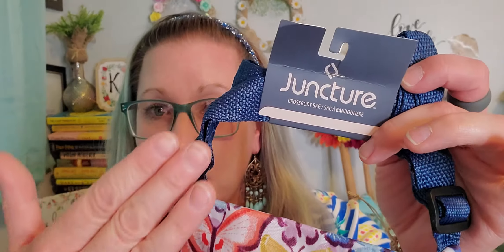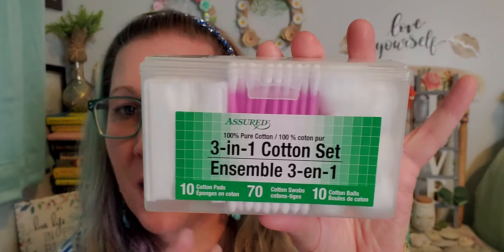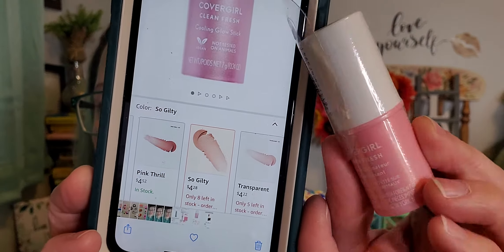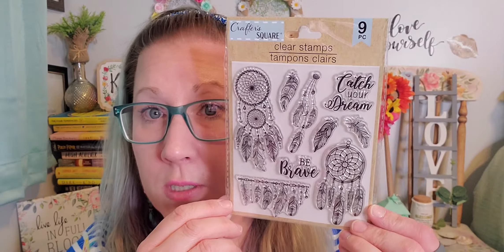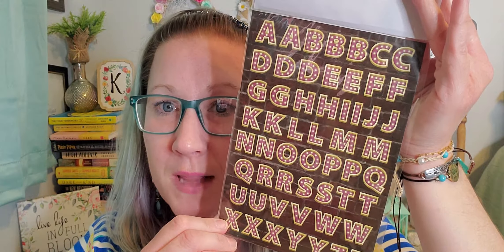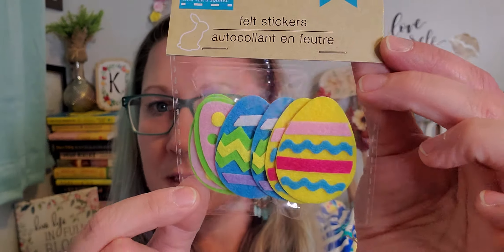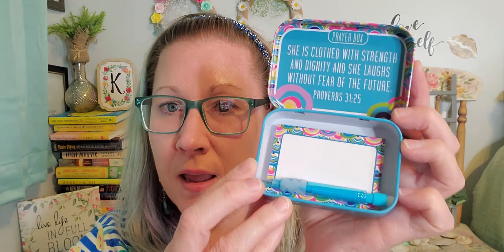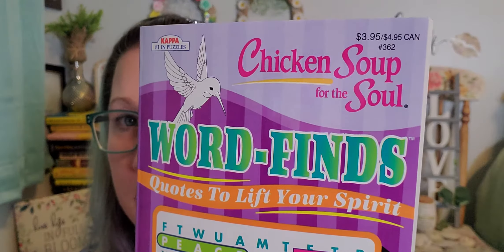Happy Monday Dollar Tree Haul!!! 3/28/2022